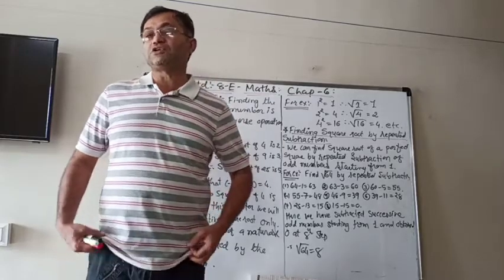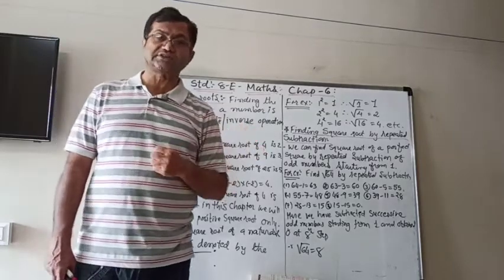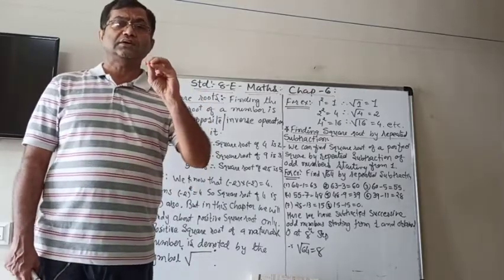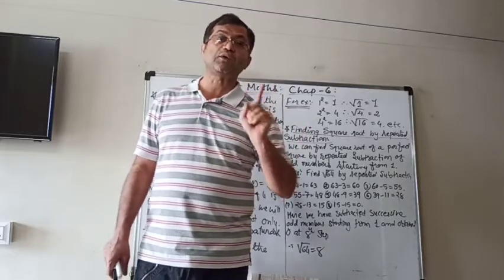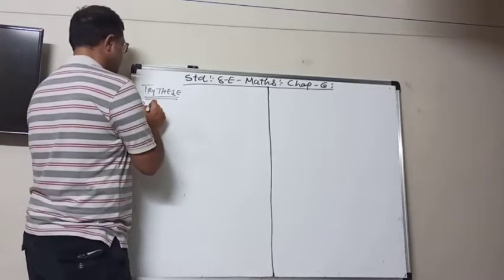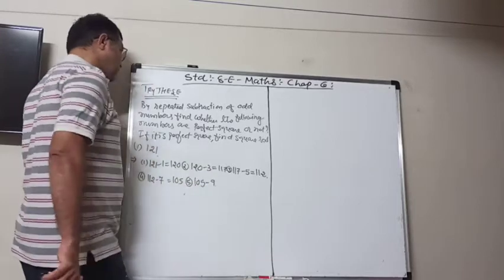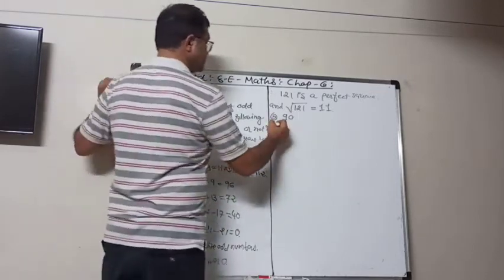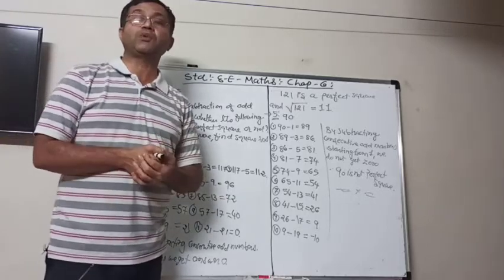STD 8-E.Maths Chap-6( Video-9